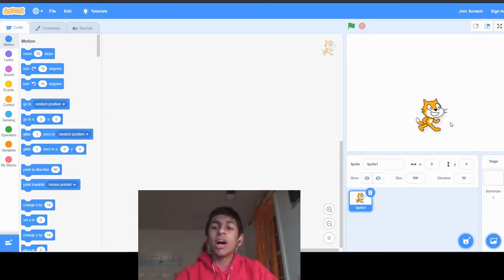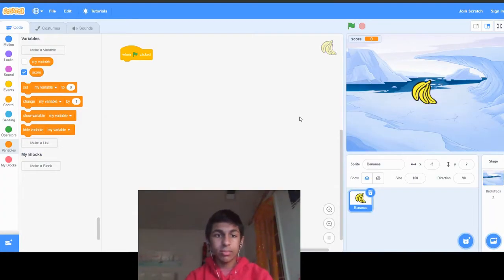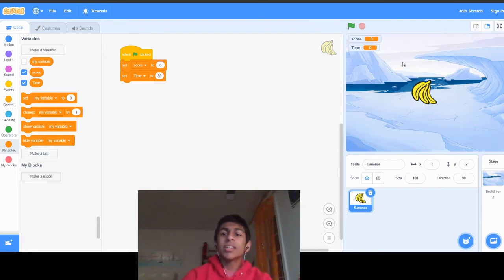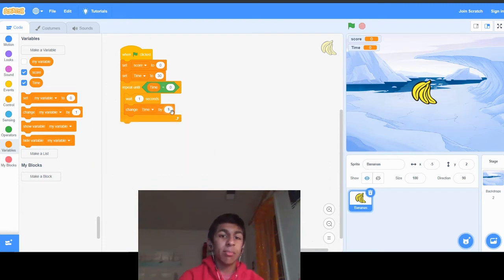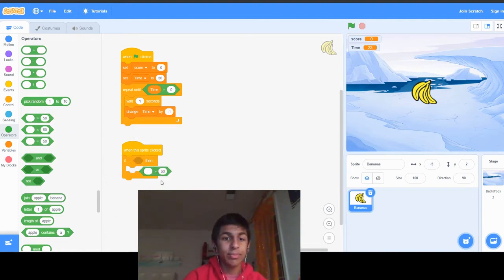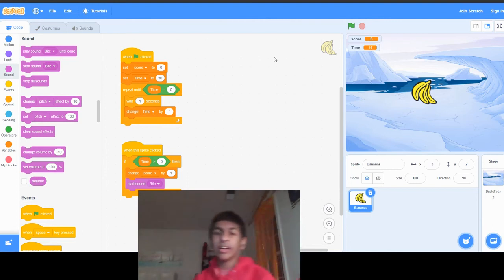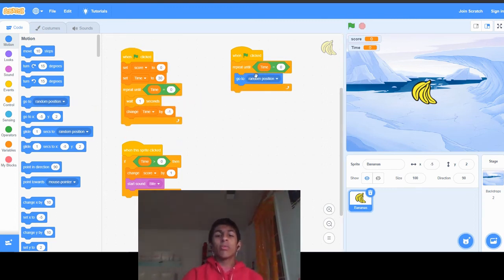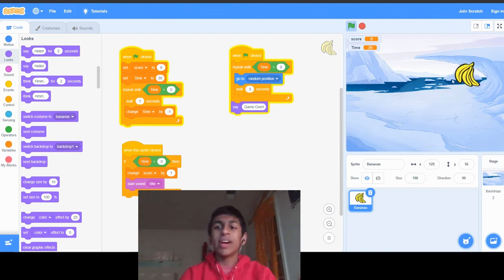How to make a clicker game on Scratch - Rudraksh Nathan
Today you'll learn how to make a simple clicker game using Scratch. This is a good game to get introduced to coding.